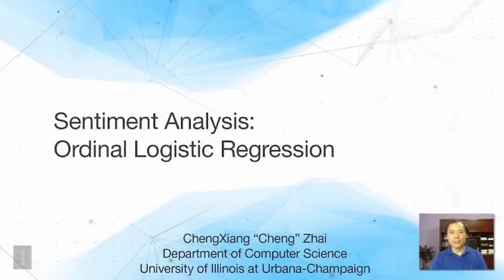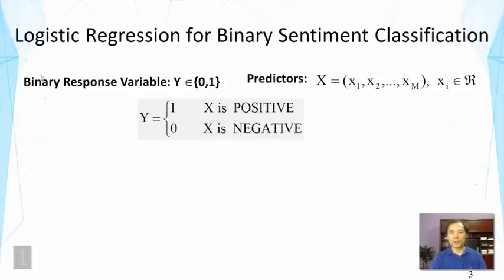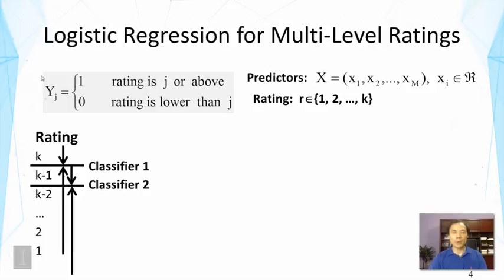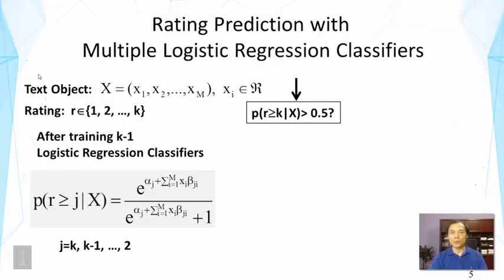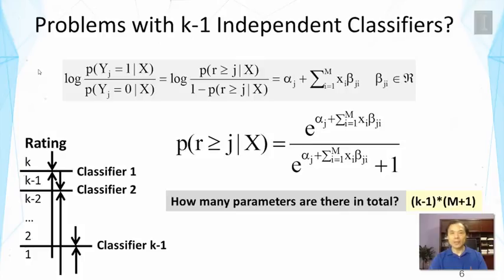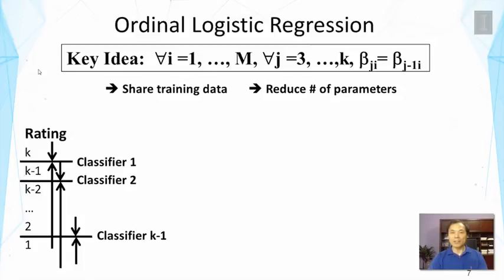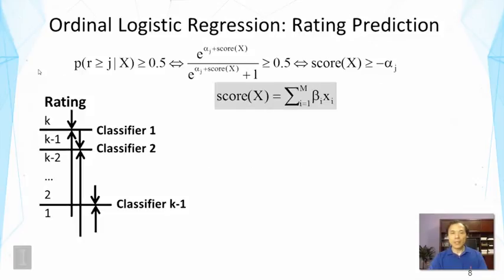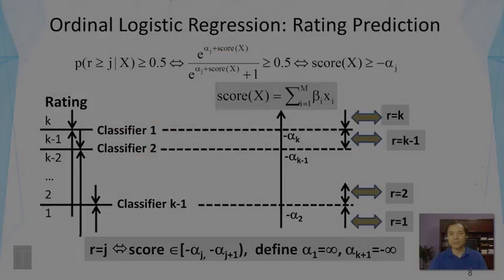CS V 2014 10 TM 37 CSRA Final V2 3af84df01e7011e5bf2fd9027d3604f0